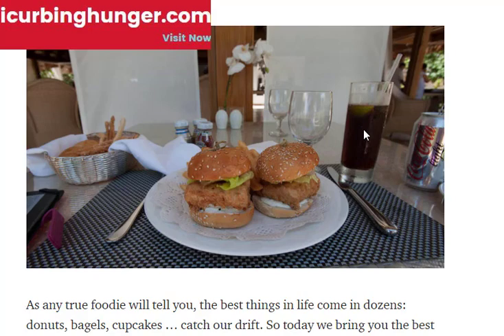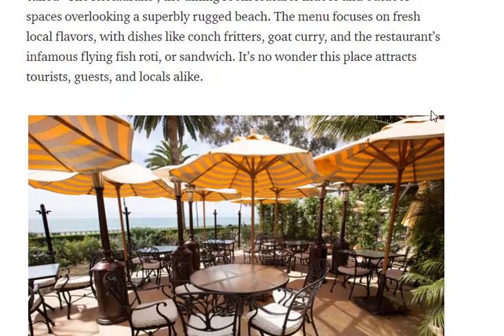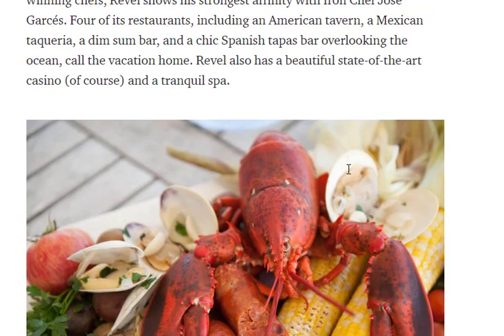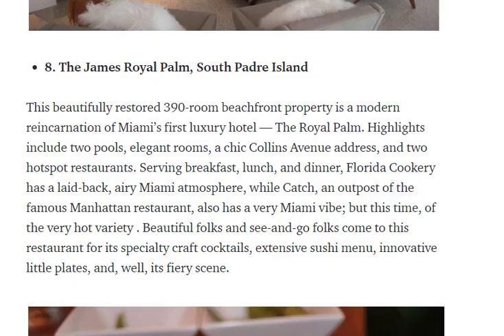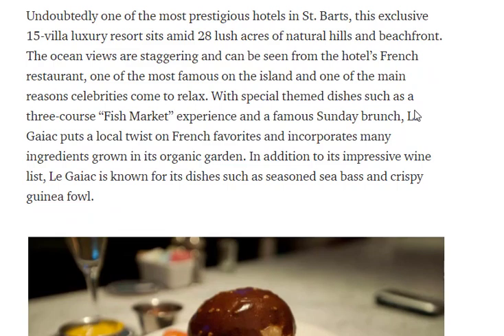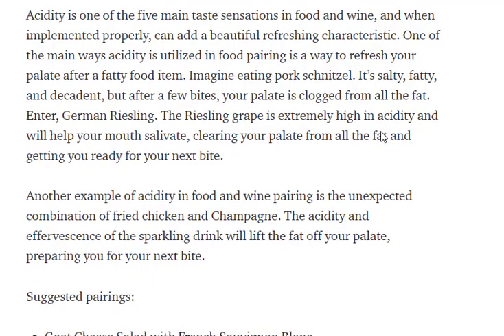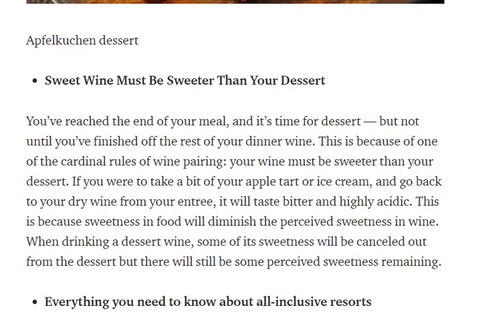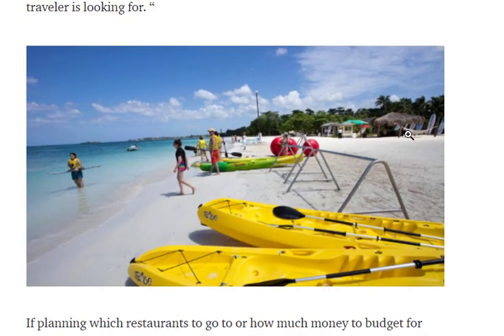South Padre Island Fish Food PDF :How Beach Resort at South Padre Island Makes Delicious fish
beachresort southpadreisland - south padre island | ocean view resort at south padre island

beach resort at south padre island - beach resort at south padre island.

south padre island | ocean view resort at south padre island. video of the nicest resort on south padre isand at peninsula island beach resort.

isla grand beach resort south padre island tx.

tour of schlitterbahn beach resort on south padre island.
 get a glimpse of south padre island newest beachfront resort hotel -- courtyard by marriott south padre island!

from peninsula resort & spa walk to the beach south padre island texas trip in march spring break. i stayed at the peal south padre island beach resort in january 2021.